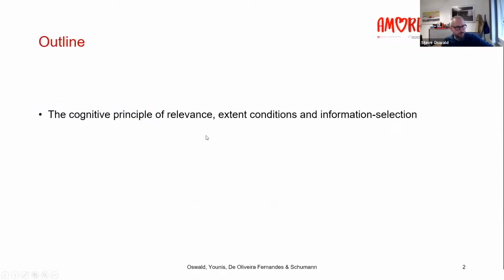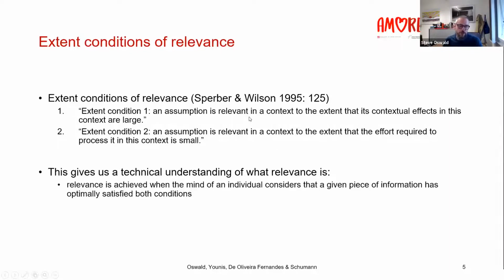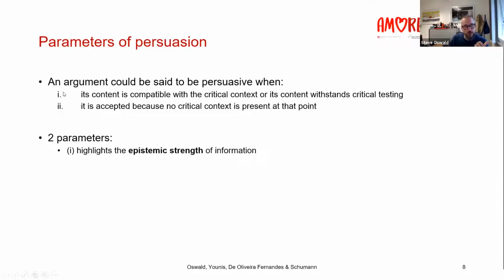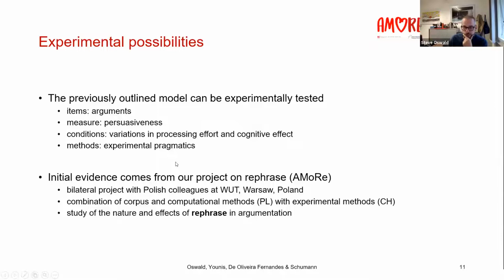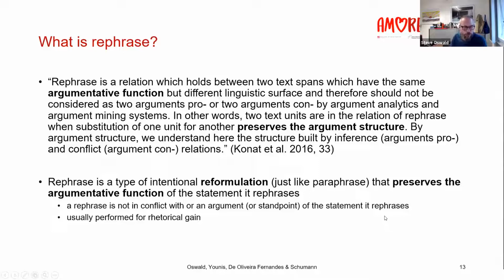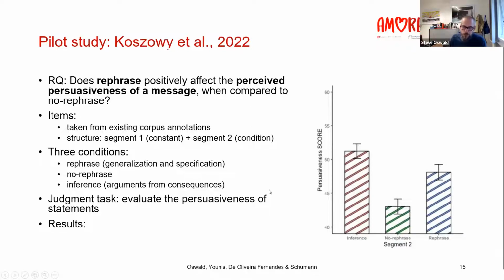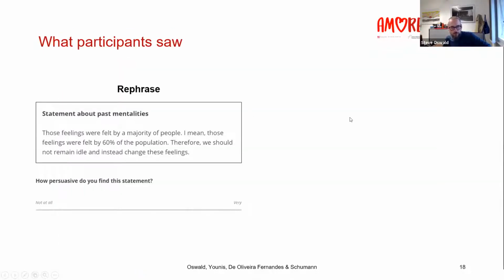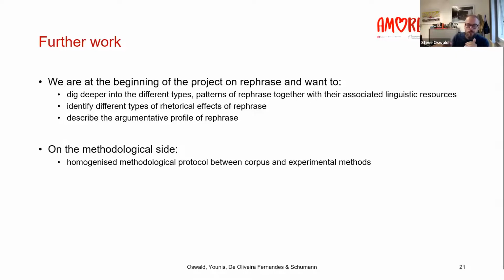RRN22: Oswald, Younis, de Oliveira Fernandes & Schumann. Relevance for Persuasion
Relevance for Persuasion
Steve Oswald, Ramy Younis, Daniel de Oliveira Fernandes, Jennifer Schumann

As a cognitive theory of human communication, relevance theory (henceforth RT, Sperber & Wilson, 1986, 1995; Wilson &amp; Sperber, 2012) has been used to account for many aspects of human comprehension. More recently, related considerations on epistemic vigilance (Sperber et al., 2010) have been brought to bear on comprehension mechanisms as well, and the argumentative theory of reasoning (Mercier, 2011; Mercier & Sperber, 2009, 2017) has allowed to construe reasoning and argumentation in terms that are consonant with RT’s main tenets. This has opened up the scope of communicative phenomena RT is likely to have something to say about. In this talk, we explore this direction by reporting on experimental work which investigates whether RT’s architecture can also be used to account for the perceived persuasiveness of argumentation.

Through the two extent conditions of relevance, which define relevance in terms of processing effort and effect (see Sperber &Wilson, 1995, p. 125) , RT provides a model of information selection that predicts that cost-effective assumptions are likely to be included in the set of assumptions that are considered during comprehension. In line with Oswald (2016) , we assume that the two extent conditions of relevance can also be brought to bear on the persuasiveness of arguments. Specifically, we defend the claim that sets of information that are easy to process (in terms of their accessibility) and that are epistemically strong (i.e., they trigger positive cognitive effects) are likely to positively affect the perceived persuasiveness of arguments – and that costly and epistemically weak sets of information are likely to negatively affect the perceived persuasiveness of arguments. To this end, we report on experimental work in which we manipulate the two extent conditions of relevance in argumentative scenarios to assess whether these impact the perceived persuasiveness of
argumentation.

Mercier, H. (2011). Looking for Arguments. Argumentation, 26(3), 305–324.
Mercier, H., & Sperber, D. (2009). Intuitive and reflective inferences. In J. Evans & K. Frankish (Eds.), In Two Minds: Dual Processes and Beyond (pp. 149–170). Oxford University Press.
Mercier, H., & Sperber, D. (2017). The Enigma of Reason. Harvard University Press.
Oswald, S. (2016). Rhetoric and cognition: Pragmatic constraints on argument processing. In M. Padilla Cruz (Ed.), Relevance Theory: Recent developments, current challenges and future directions (Vol. 268, pp. 261–285). John Benjamins Publishing Company.
Sperber, D., Clément, F., Heintz, C., Mascaro, O., Mercier, H., Origgi, G., &amp; Wilson, D. (2010). Epistemic Vigilance. Mind & Language, 25(4), 359–393.
Sperber, D.,  Wilson, D. (1986). Relevance: Communication and Cognition. Blackwell.
Sperber, D.,  Wilson, D. (1995). Relevance: Communication and Cognition. Blackwell.
Wilson, D., Sperber, D. (2012). Meaning and Relevance. Cambridge University Press.